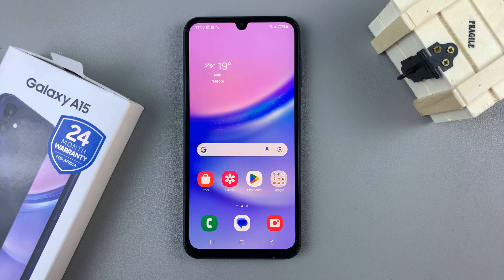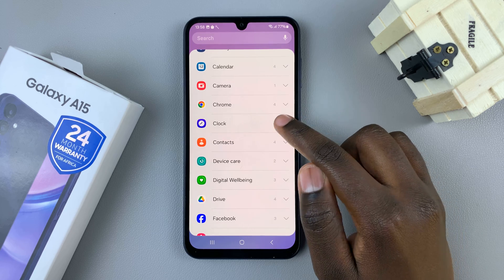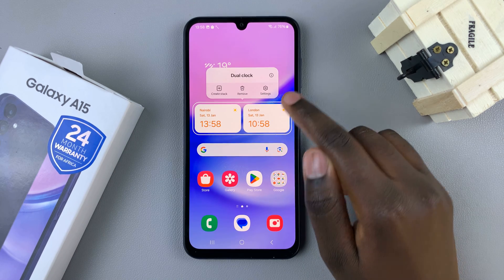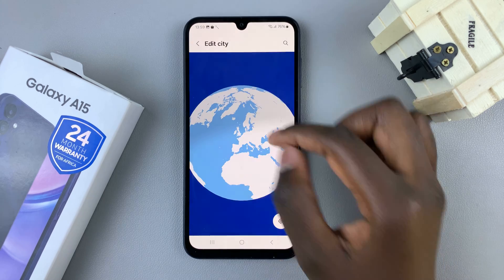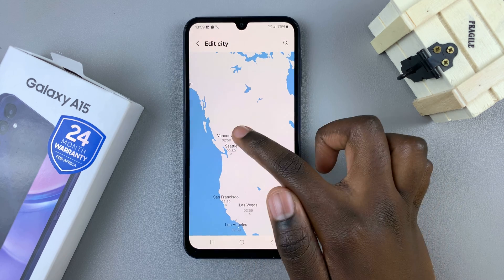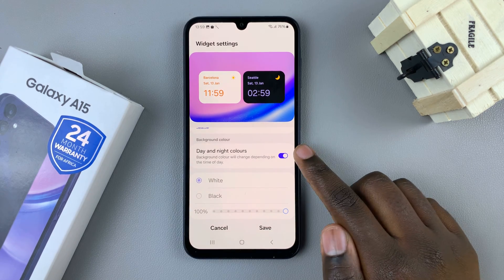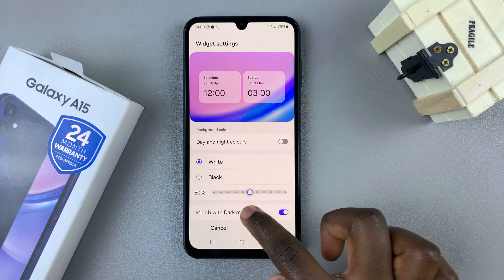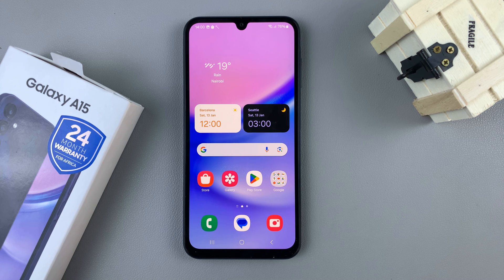How To Add Dual Clock Widget To Home Screen On Samsung Galaxy A15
Learn how to add a dual clock widget to your Samsung Galaxy A15 home screen.

Adding a dual clock widget to the home screen of your Samsung Galaxy A15 can be a useful feature, especially if you frequently deal with different time zones. Here's a tutorial guide on how to add a dual clock widget to your Samsung Galaxy A15.

To Add Dual Clock Widget On Samsung A15
Long press empty space on the home screen
Select Widgets
Find and select the clock app
Select Dual Clock

Galaxy S23 Ultra DUAL SIM 256GB 8GB Phantom Black:

Cell Phone Tripod Adapter